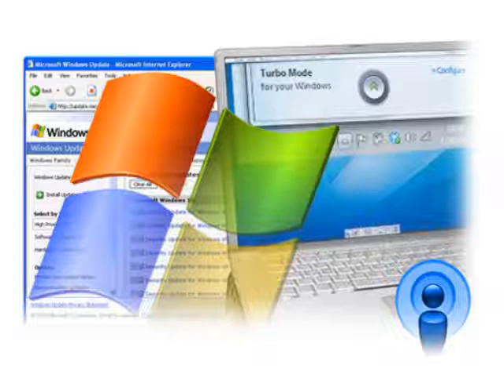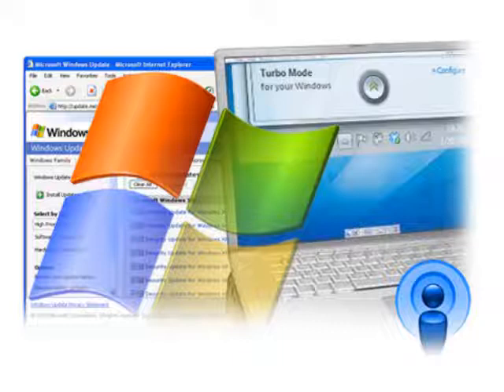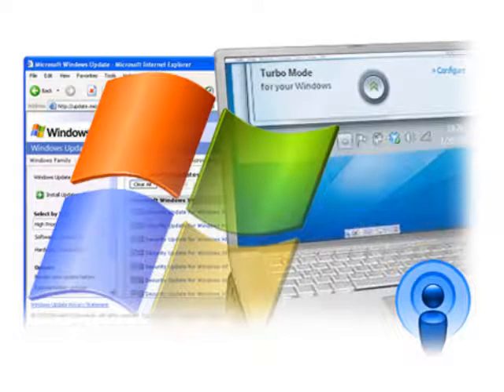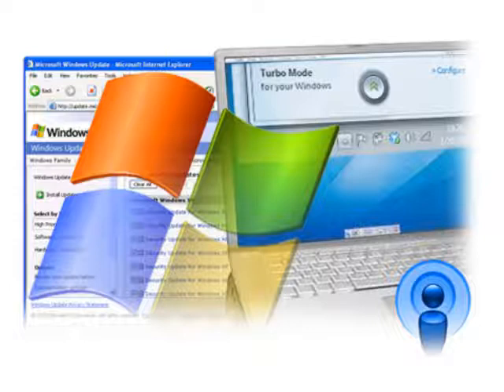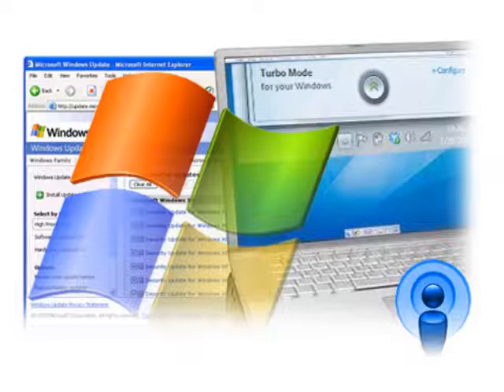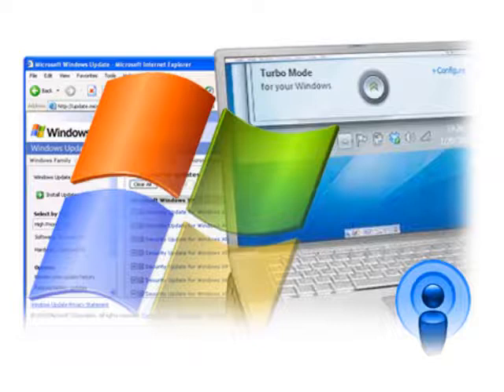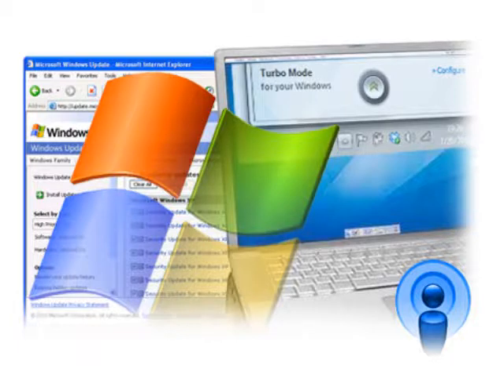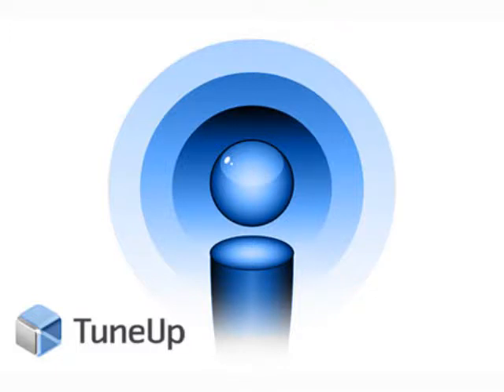Podcast: Maximizing Windows XP Mode's Performance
In this podcast, we'll explain how to set up Windows XP Mode, maximize its performance and tweak "Virtual Windows" to your liking. Tune in to make sure you're up to speed on all of the tips and tricks available for Windows XP Mode!